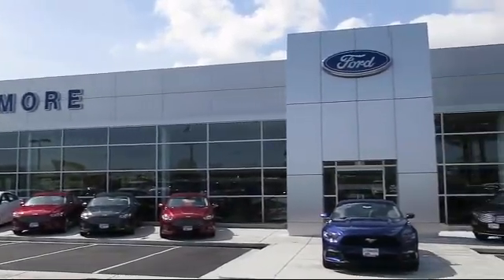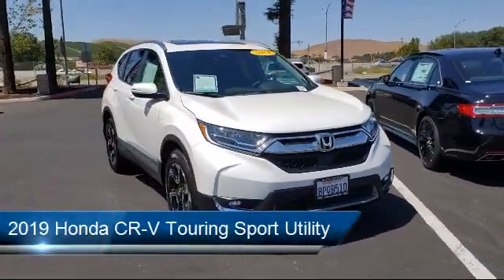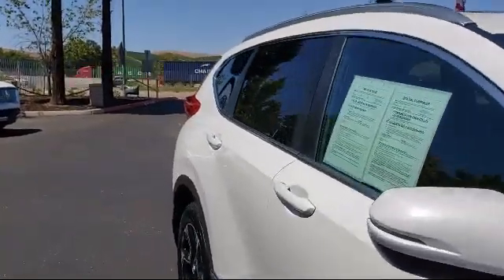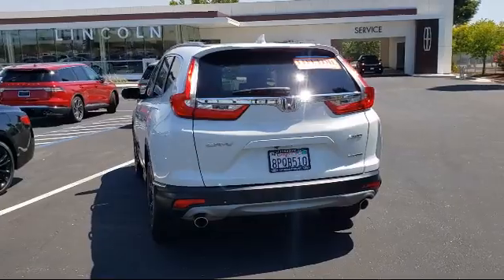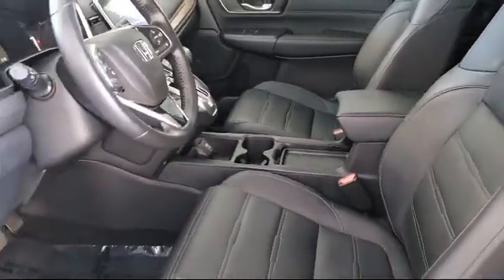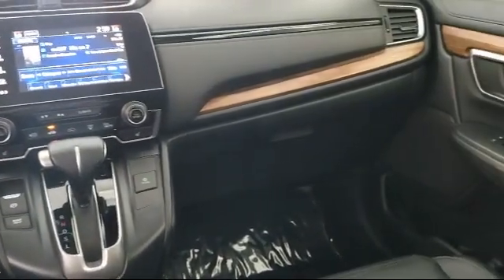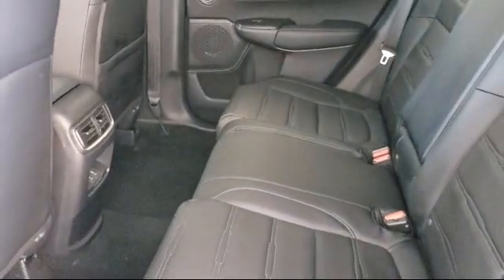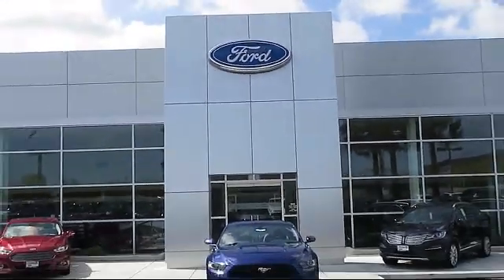2019 Honda CR-V Touring Sport Utility Livermore Brentwood San Leandro Concord Tracy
2019 Honda CR-V Touring Sport Utility Stock Number: F36187A Vin:7FARW2H94KE037338.
Livermore Ford
2266 Kittyhawk Road